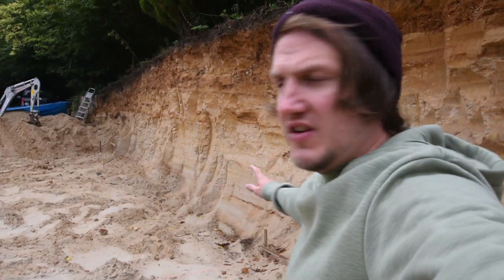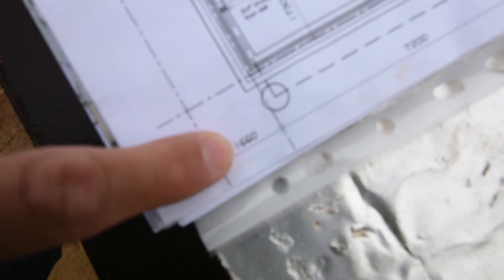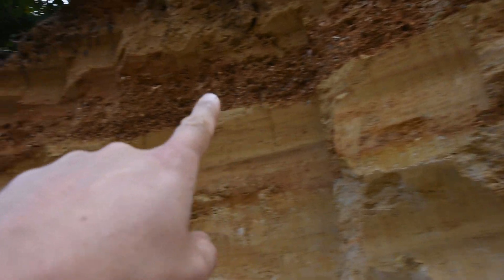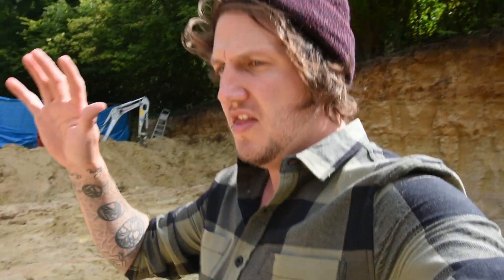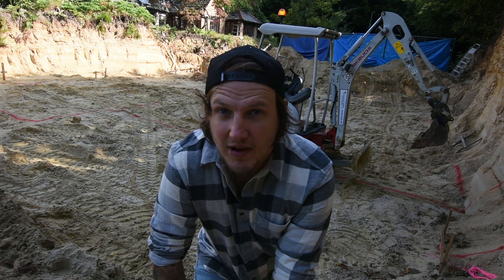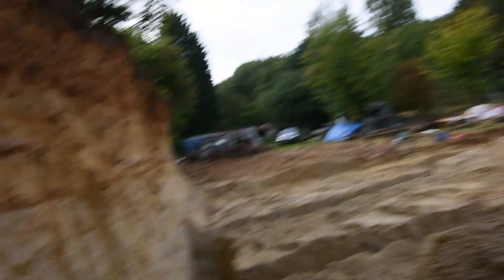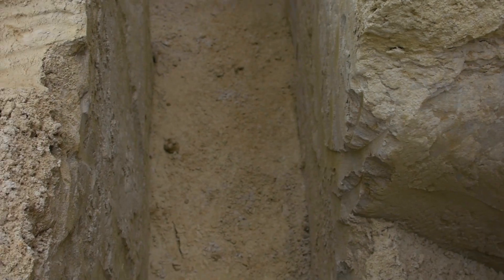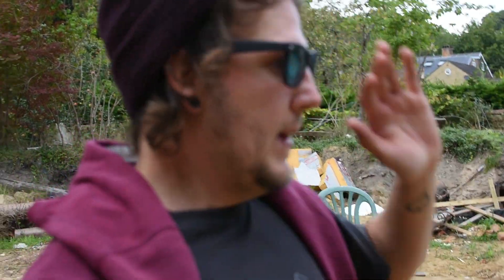How To SET OUT & DIG FOUNDATIONS The correct way! | House Build E.P 4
Join us on a beautiful Monday morning in the UK for a deep dive into the world of construction and foundation setting. This video is an essential watch for anyone interested in construction, building, and architectural planning. We tackle the complexities of setting out a building's foundation, dealing with unexpected challenges like wave rock, and ensuring everything is perfectly aligned and level.

🏗️ Key Highlights:

Setting Out Foundations: Learn the intricacies of laying out the foundation for a building project.
Overcoming Site Challenges: Discover how to handle obstacles like wave rock and adjust plans accordingly.
Precision in Construction: Understand the importance of accurate measurements and alignments in building foundations.
Practical Construction Tips: Gain insights into practical aspects of construction, including digging techniques and levelling.
🔨 What You'll Learn:

Detailed processes involved in setting out building foundations.
Techniques to overcome common and unforeseen construction challenges.
Importance of precision and accuracy in construction projects.
👷 Perfect For:

Construction professionals and enthusiasts.
Students and educators in architecture and building trades.
DIY builders and home renovators.
📚 Stay Informed:
Drop your questions and comments below for more insights and discussions.

Find me

The tools i use:

Tape measure
Brick tape

Filming equipment:

ND Filter